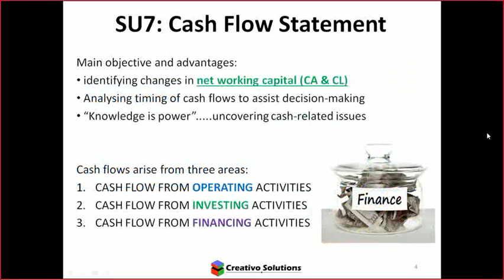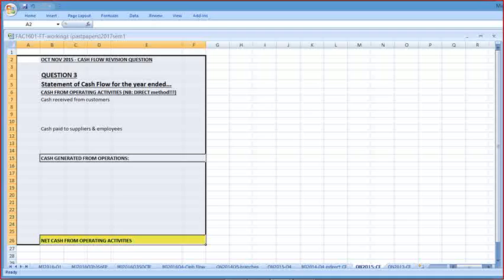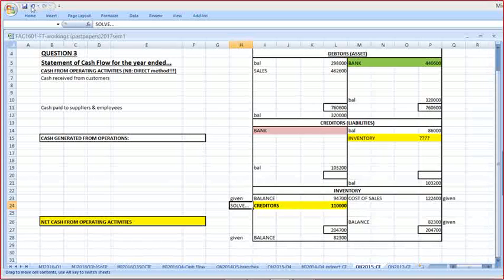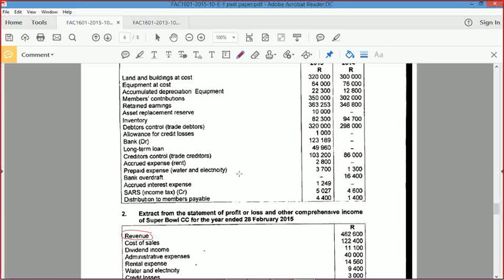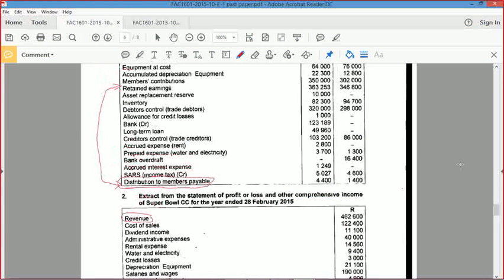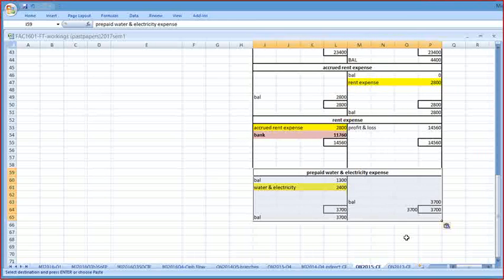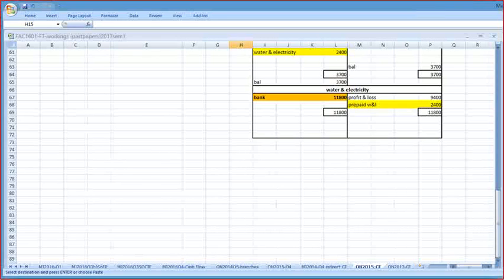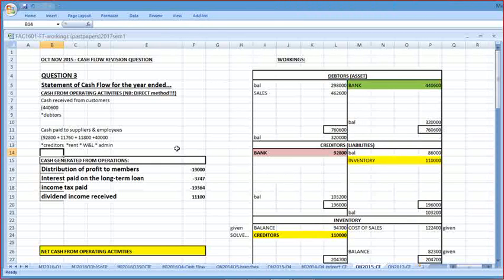FAC1601 cash flow request revision ON2015 Q3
Cash Flow revision covering specific exam questions
OctNov2015 Q3